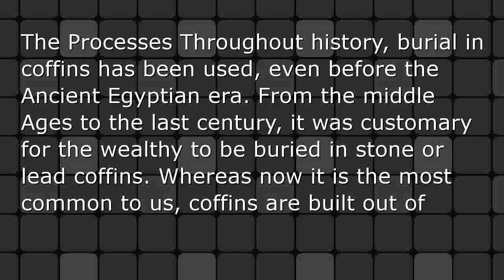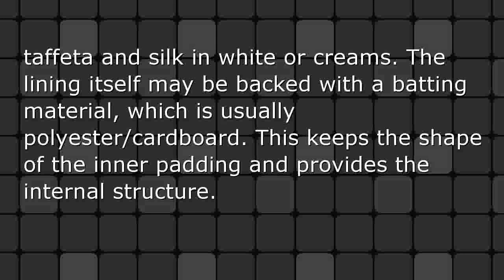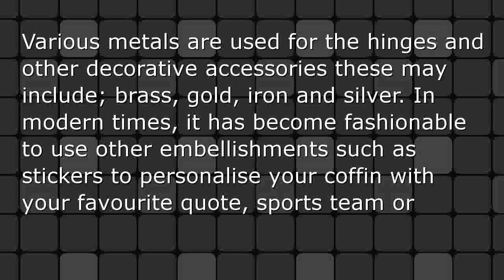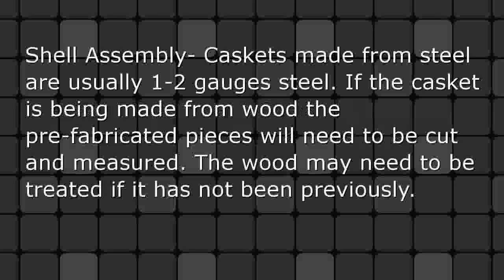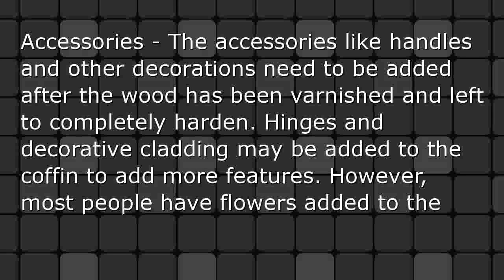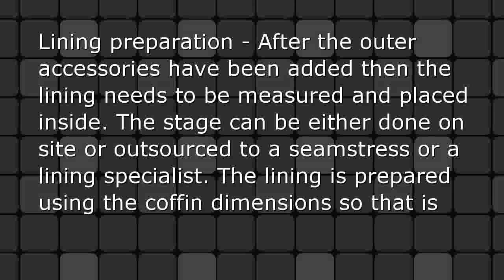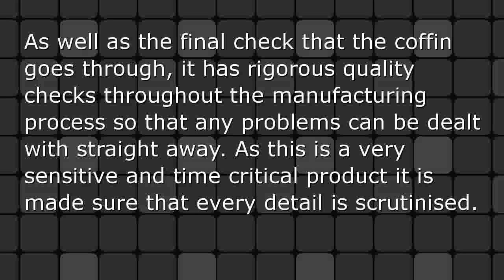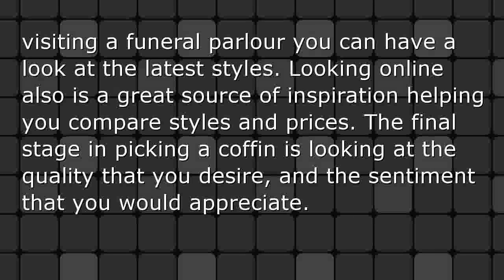coffin manufacturer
We offer a comprehensive range of solid and veneered coffins and caskets, in many different designs, for nationwide delivery. Since 1947, we have stood out from our competitors by paying great attention to the quality of our manufacturing and supply processes. Only the best fittings and materials are sourced from the UK, we use specialist technical machinery, and we guarantee a reliable, fast  service at good prices.